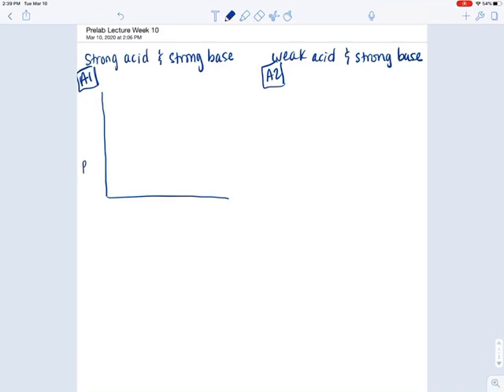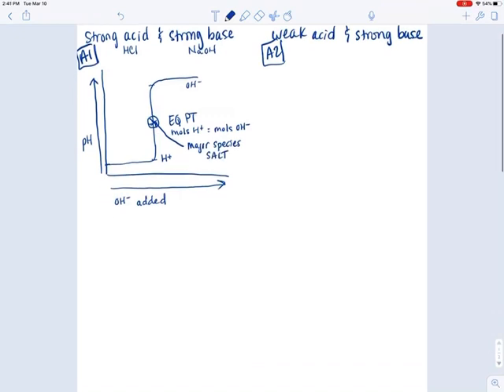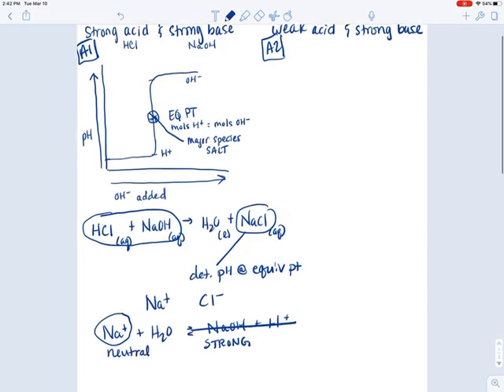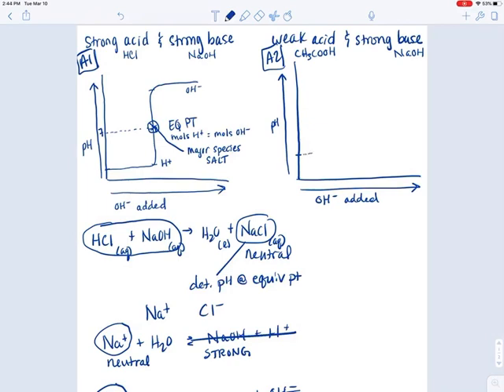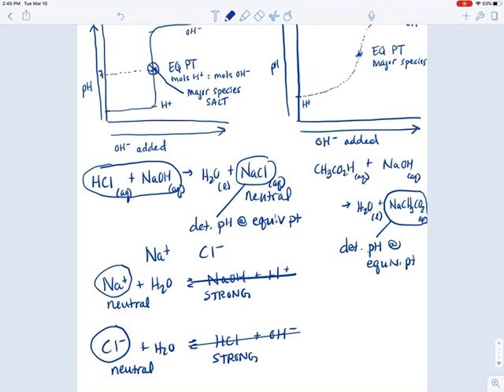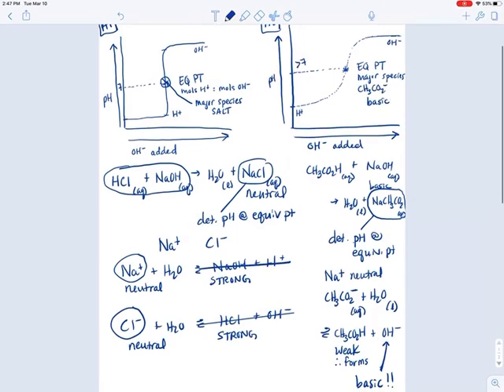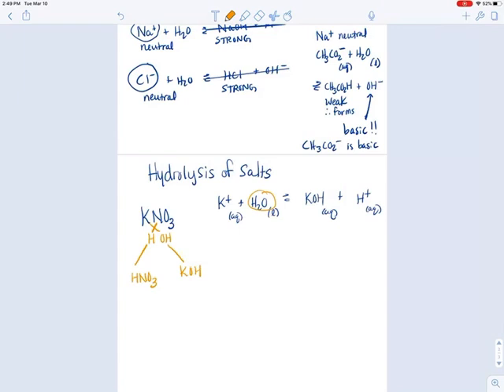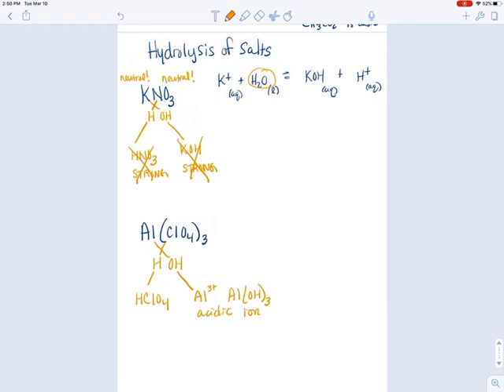Week 10 Lab Concepts Winter Chem 12